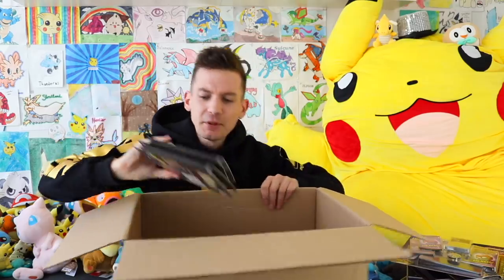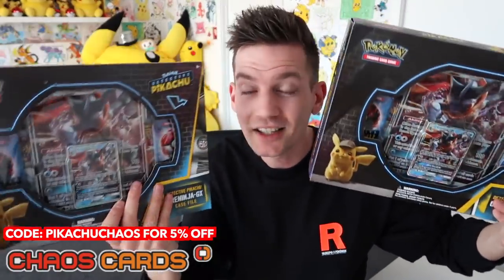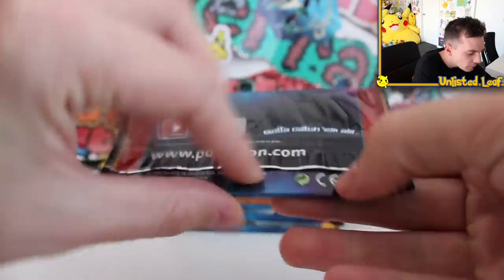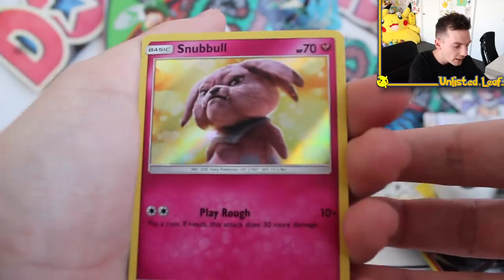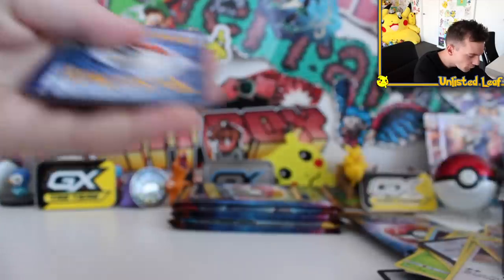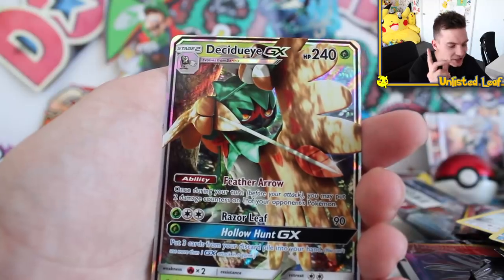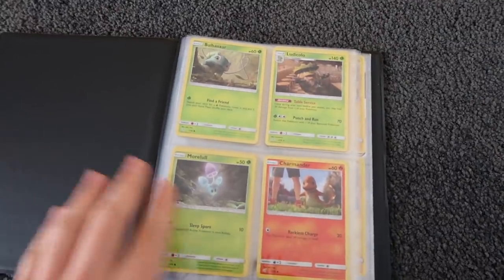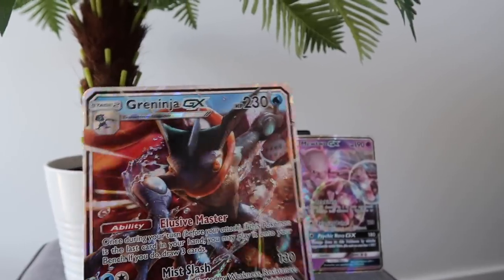Detective Pikachu Greninja GX Case File Box Opening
Today we are opening up the brand new POKEMON TCG Detective Pikachu Greninja GX Case File. This new Detective Pikachu Pokemon Card Greninja Box features the new Detective Pikachu Greninja GX Box and a STACK of Detective Pikachu Boosters.